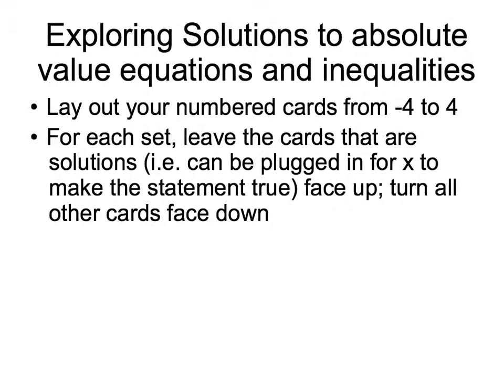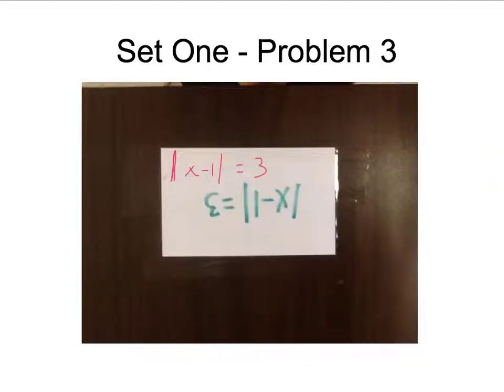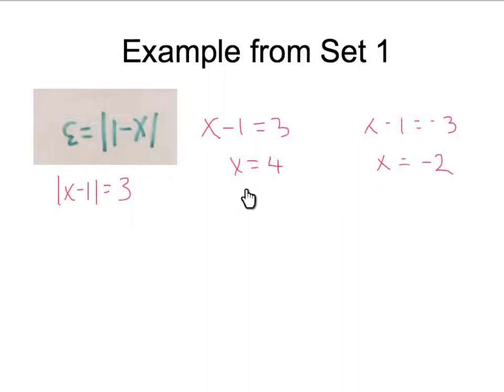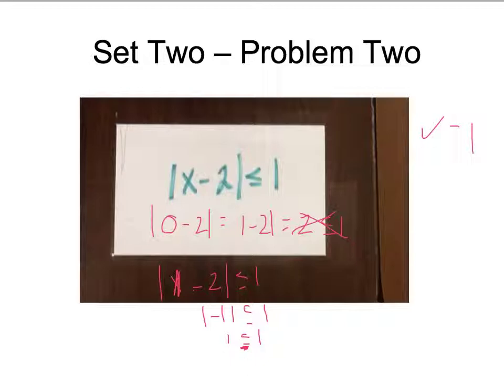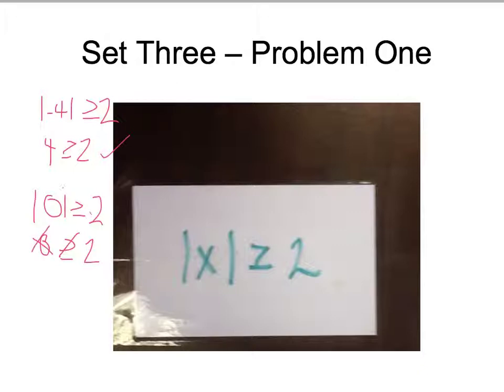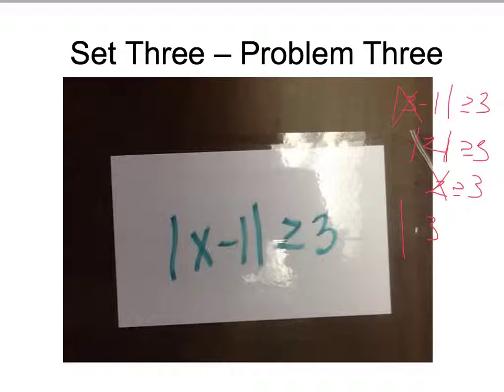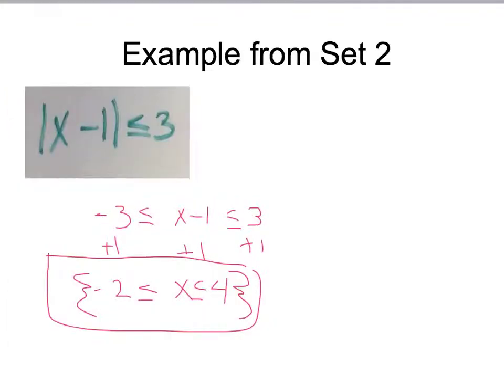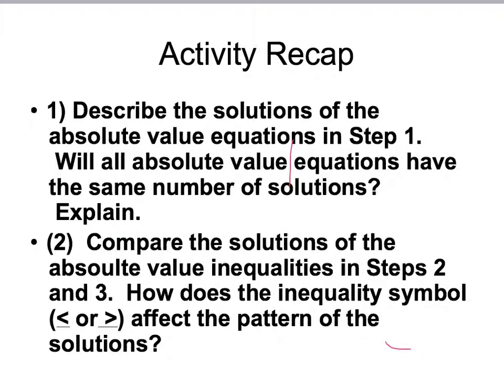1 7 Activity